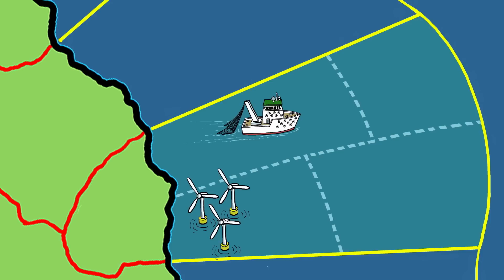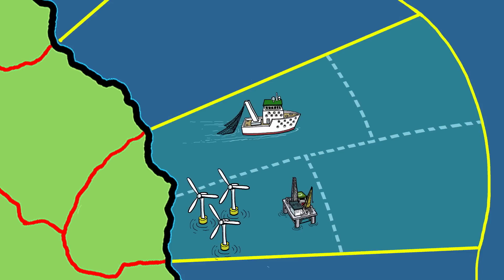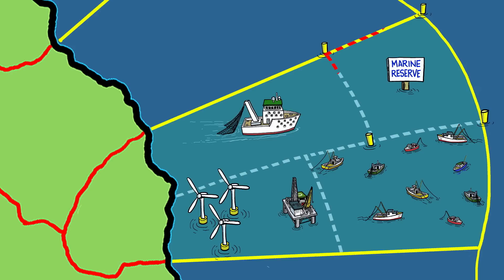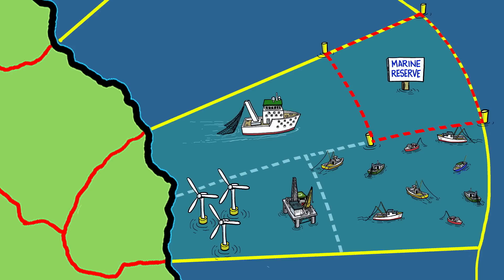What Are Ocean Zones? | A Cartoon Crash Course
To the naked eye, our oceans look like a huge, endless expanse of water. In actuality, they’re divided into zones and areas, similar to how land is segmented into countries and states. From your country’s shores to the lawless high seas, see how the vast global ocean is made up of smaller zones.

Cartoonist Jim Toomey—whose daily comic strip, Sherman’s Lagoon, is syndicated in more than 250 newspapers in the United States—has joined forces with The Pew Charitable Trusts to illustrate "ocean zones" and other terms associated with our oceans.

*TRANSCRIPT*

 To the naked eye, the ocean looks like a vast expanse of water, boundless in reach, and soul stirring in its mystery.

The ocean is actually divided into zones and areas, sort of like how we’ve divvied up land into countries, states, and so forth.

For starters, every coastal and island nation has an exclusive economic zone, or EEZ.
That area of the sea and seabed that extends outward from the country’s shoreline, up to 200 nautical miles offshore.

Each country has exclusive rights within its EEZ to exploit, conserve and manage the natural resources there – including marine life; minerals, gas and oil beneath the sea floor; and wind and hydrologic energy.

Some countries subdivide their EEZs, into areas with special restrictions. For example, a zone where only smaller boats are allowed to fish, or marine reserve that’s closed to any activity that might disturb the plants and animals that live there.

The area of ocean outside of all exclusive economic zones is called the high seas. It is often referred to as the commons because, technically, the high seas are a resource to be shared, managed and governed by everyone in the world.

There’s no zoning commission for the high seas, and no signs to tell marine creatures that they’ve crossed that border. There’s not even a TSA security checkpoint!

The United Nations does have a treaty, called the Law of the Sea, which sets some rules for what people can do out here… But it’s all very loosely governed.

The high seas account for about two-thirds of the oceans, or about 98 million square miles, which means each of us can claim – let’s see, 7 billion into 98 million, carry the 2, convert the square miles – a nice little parcel of water in our real estate portfolios.

Pewtrusts.org/highseas